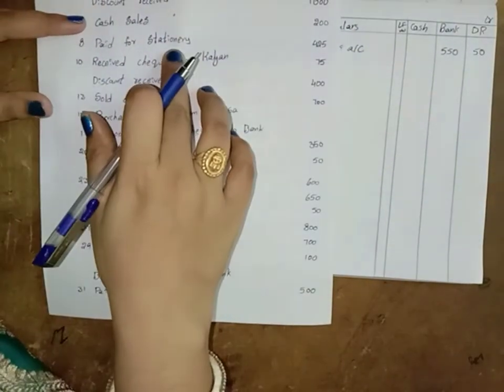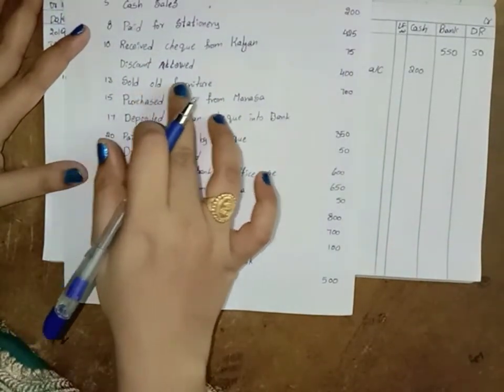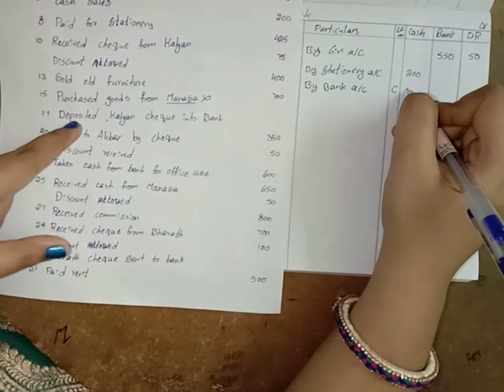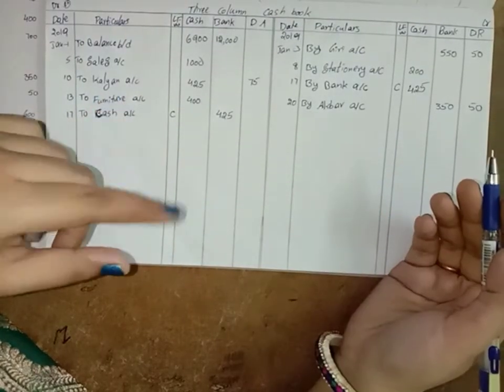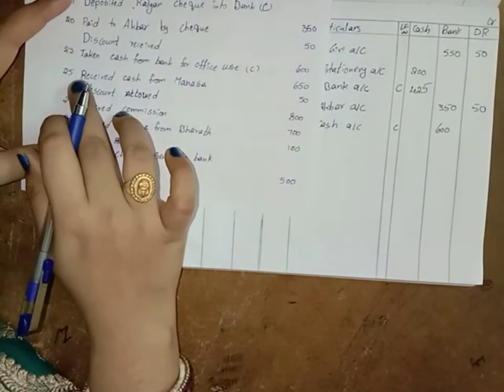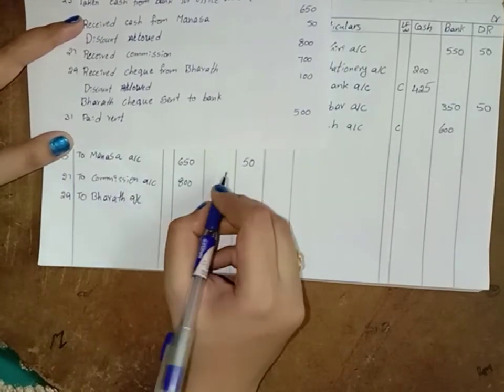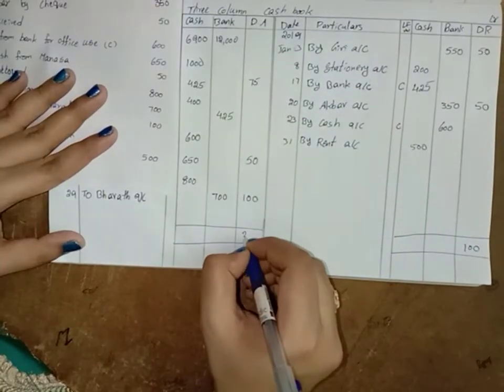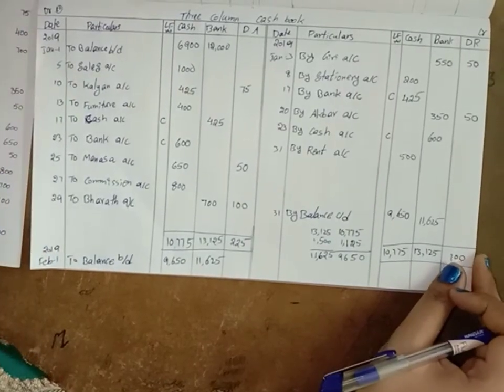Three column cash book